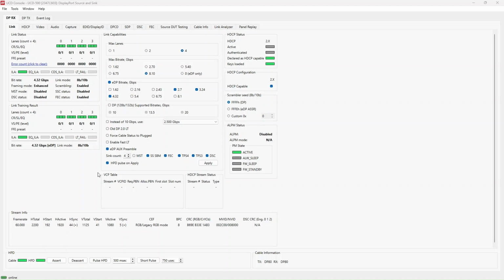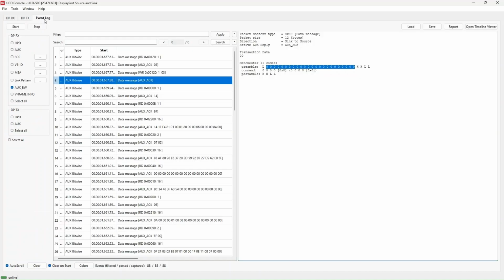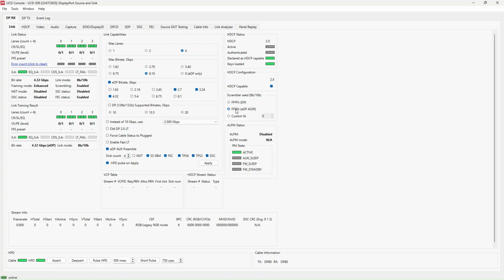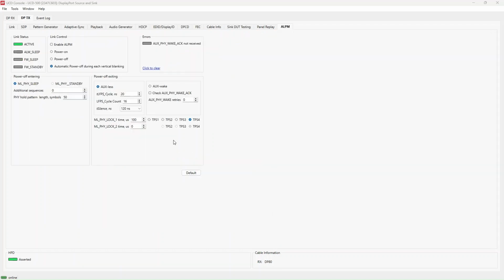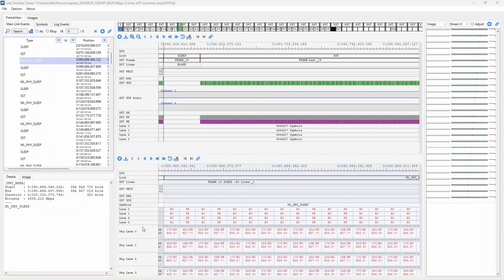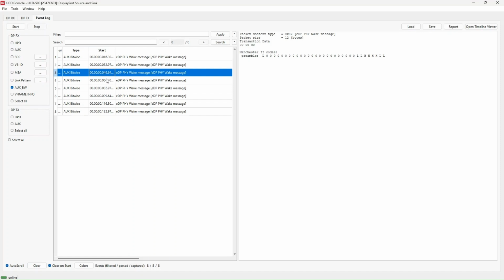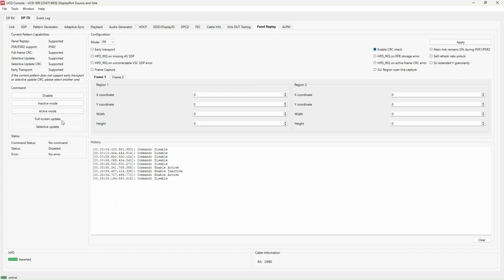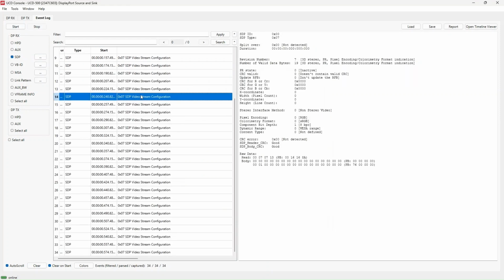Introduction to eDP, Panel Replay and ALPM with Unigraf UCD-500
This video introduces eDP, Panel Replay and ALPM functions with Unigraf DP 2.1 Test Device UCD-500.